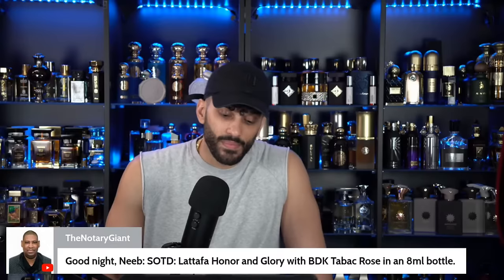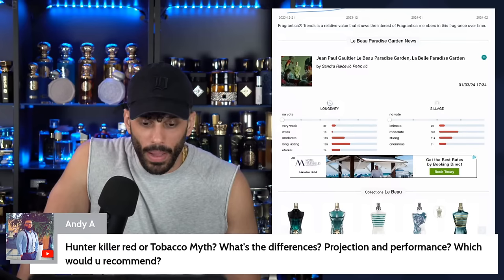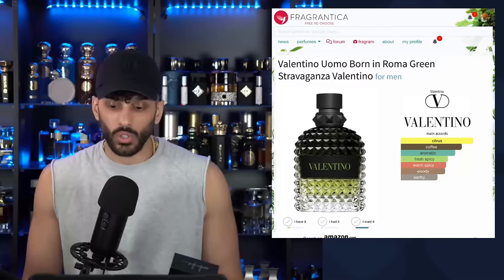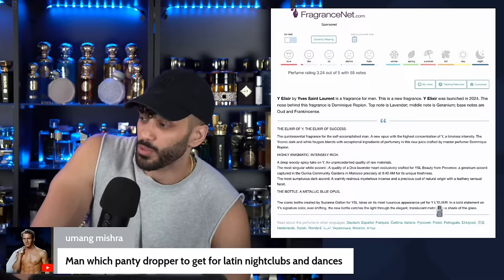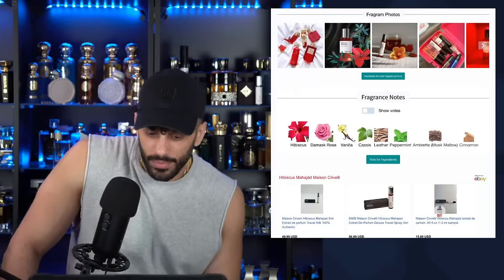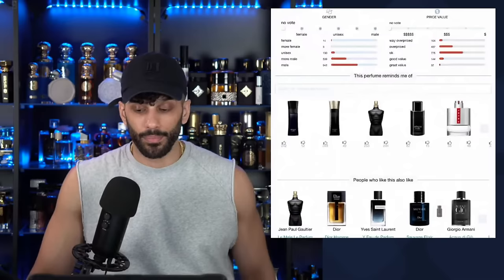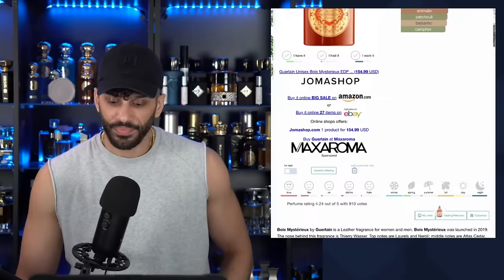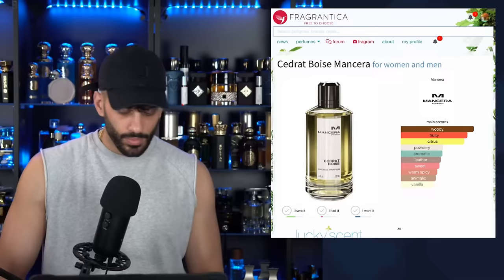MASSIVE UNBOXING - Aventus Absolu, Le Beau Paradise, Green Stravaganza, Fakhama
AROMATIX SAVE 5% Eastern Luxury
AROMATIX10 save 10% (PARIS CORNER)

AROMATIX save 10% WORLDWIDE SHIPPING
code AROMATIX save 10% LONDON/UK
Twisted Lily code AROMATIX10 save 10%